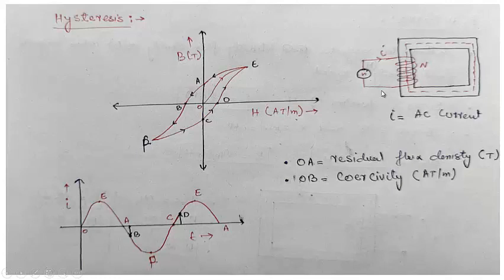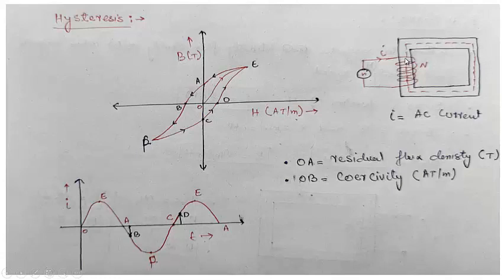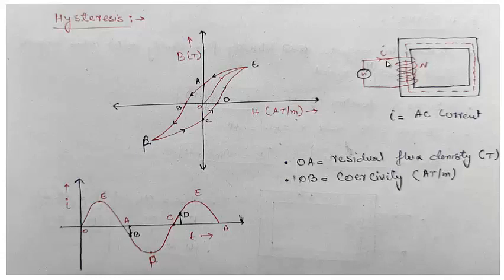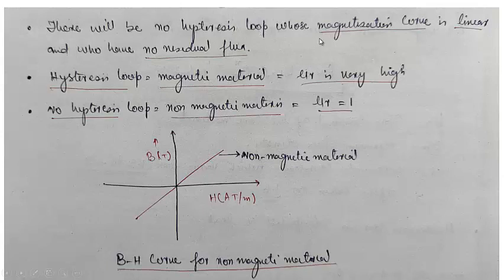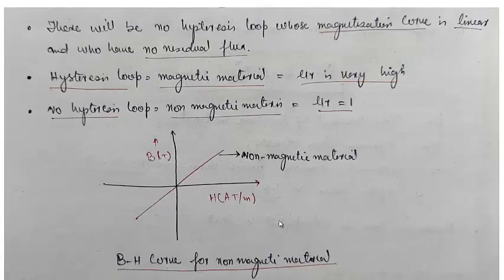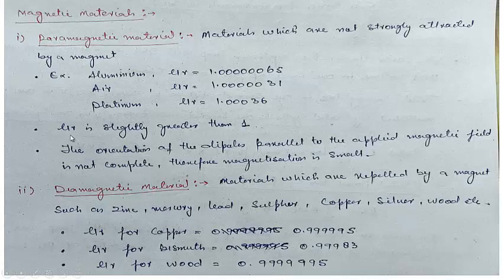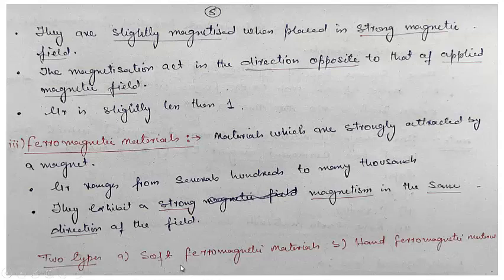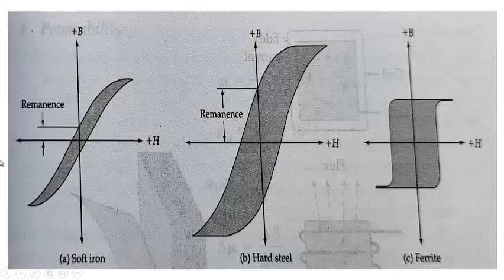Electrical Machines I Class 4